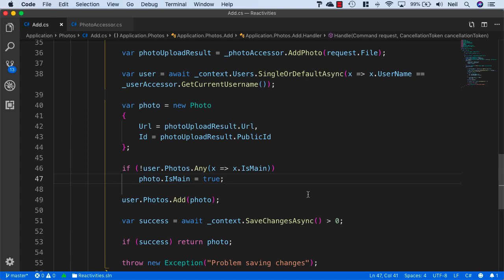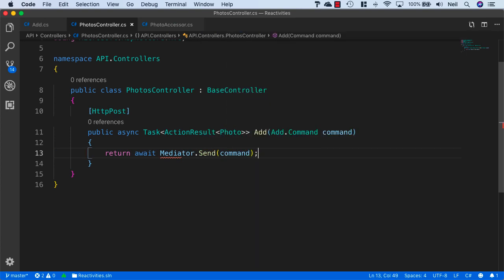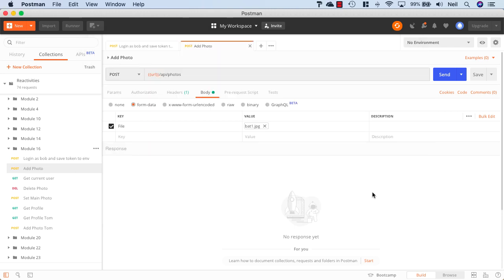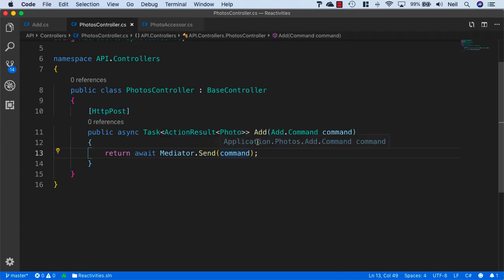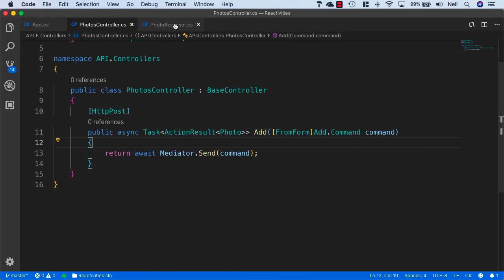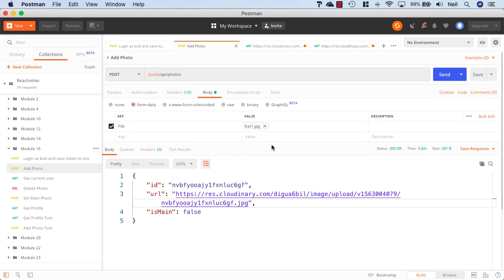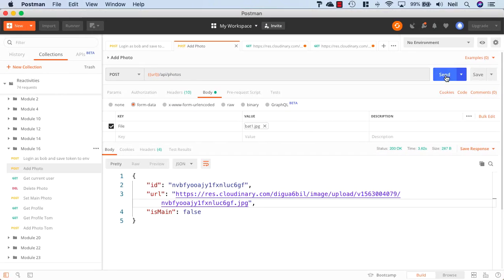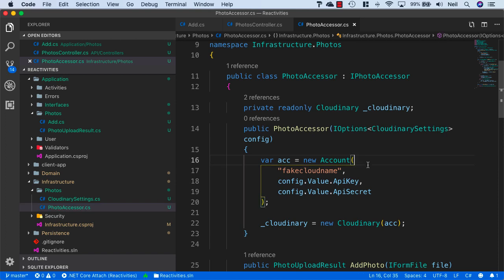7 Adding the Photo API Controller